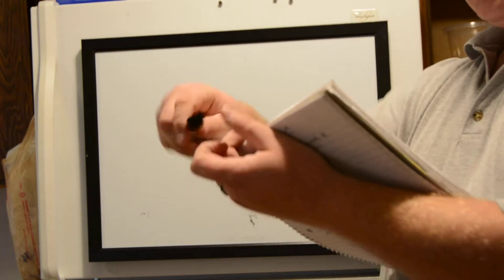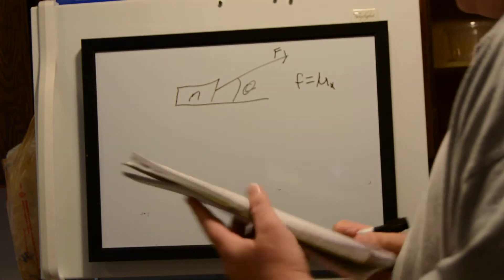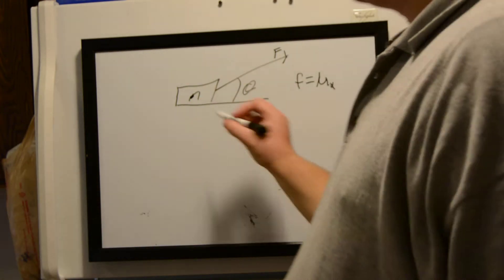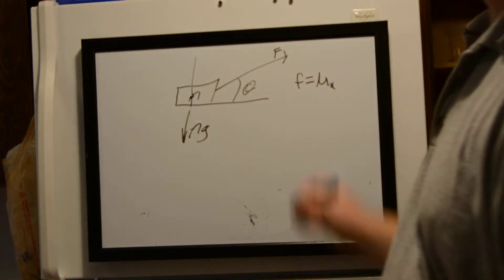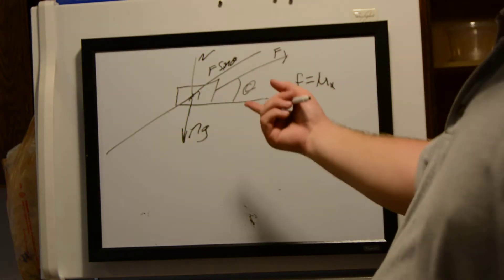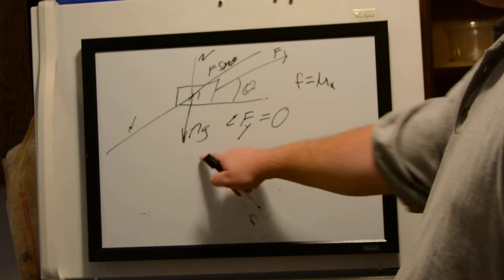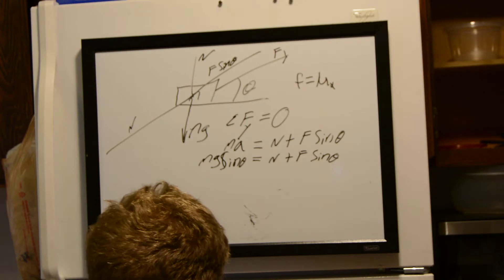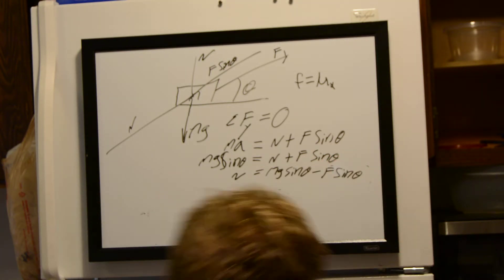ch.5 bingo 5.38a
University physics (13 ed.) work problem 5.38a